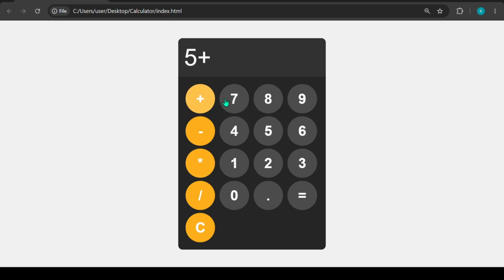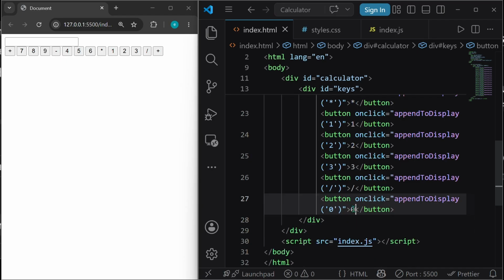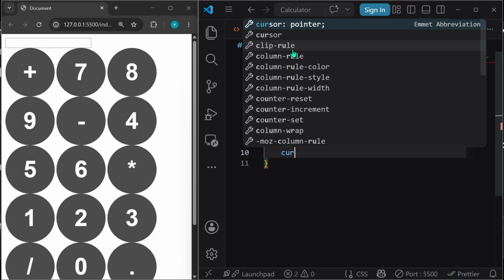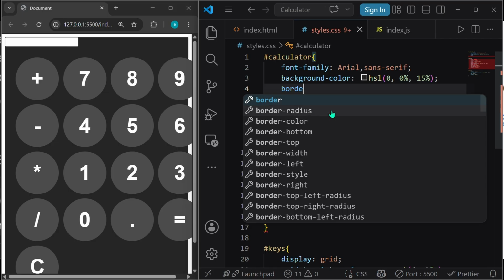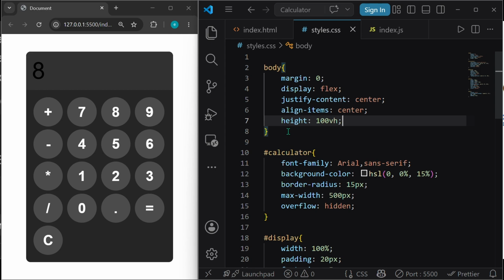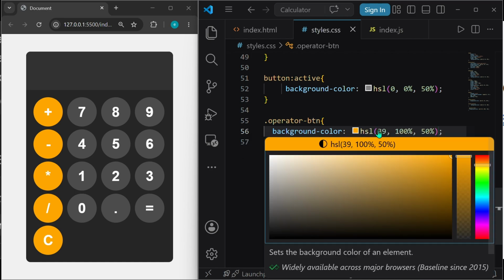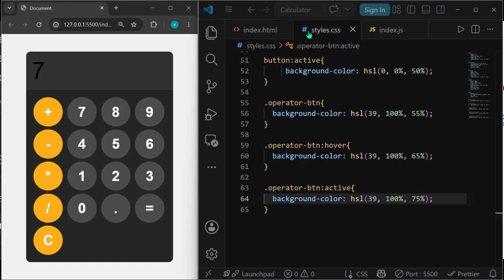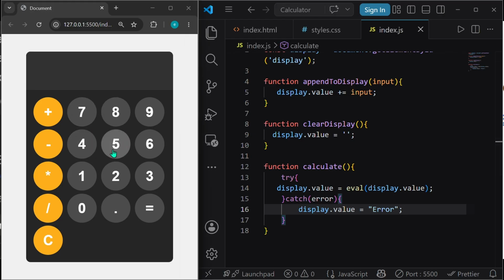Build a Calculator with HTML, CSS & JavaScript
Want to build a real project with HTML, CSS, and JavaScript?

In this tutorial, I show how to build a functional calculator from scratch. We create the layout with HTML, style it with CSS, and add calculator logic with JavaScript.

Topics covered:
- HTML structure
- CSS layout and styling
- JavaScript event handling
- Calculator logic
- Building a complete beginner project

If you're learning web development, this is a great hands-on project to practice real frontend skills.